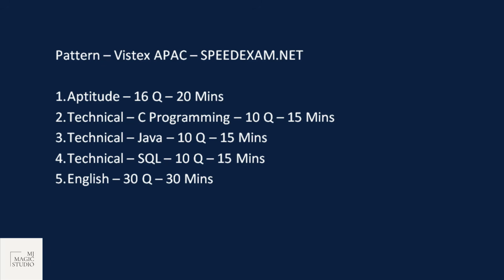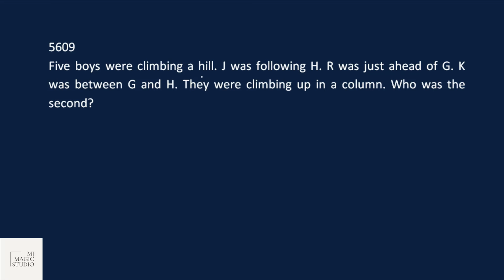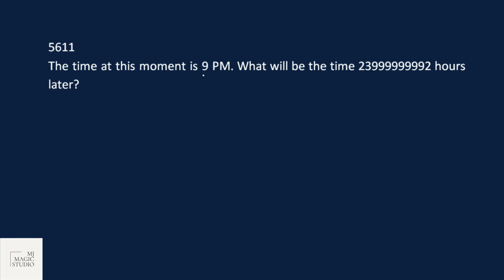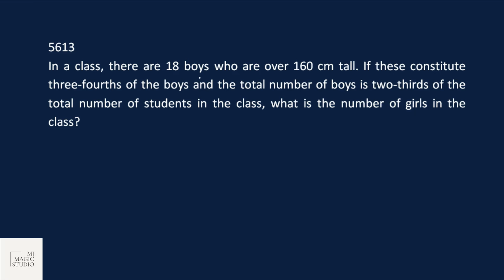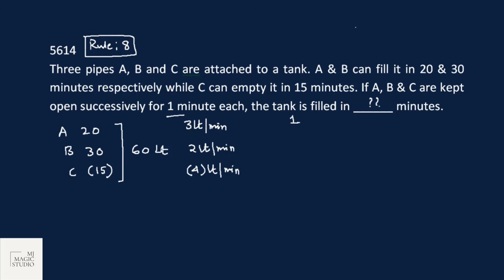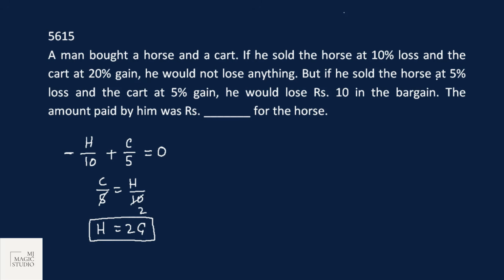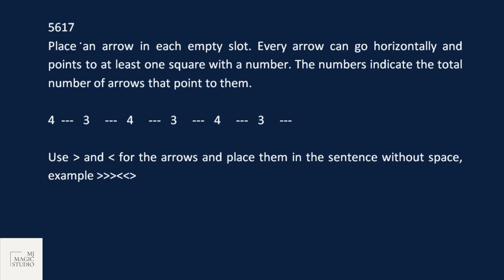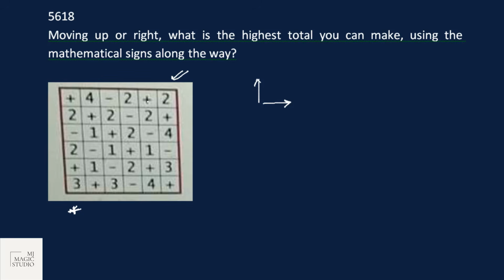VISTEX Aptitude Questions and Answers | PATTERN | Sample Questions | MUST WATCH BEFORE EXAMS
VISTEX Asia Pacific HIRING

10 Aptitude Questions - Discussed and Solved in Details, with concepts and short-tricks.

Aptitude
10 Questions with Solutions

11th February, 2022
9.00 PM (IST)